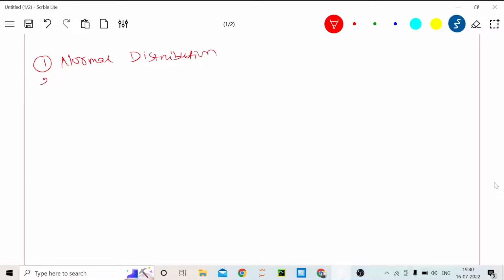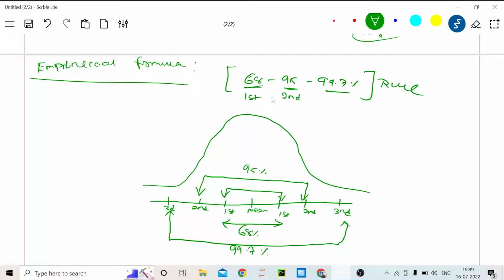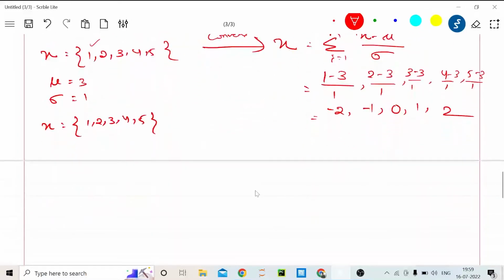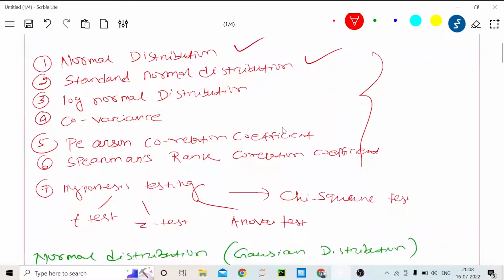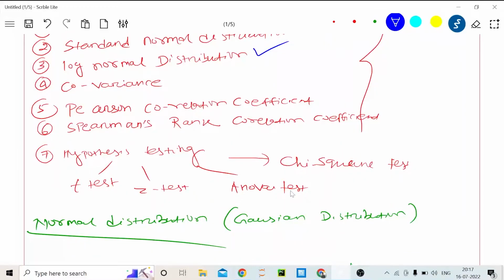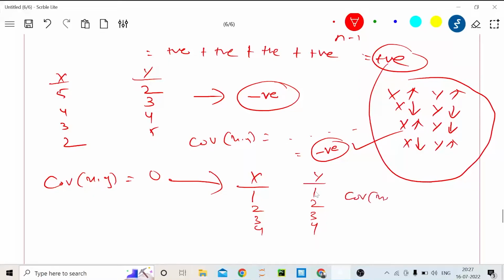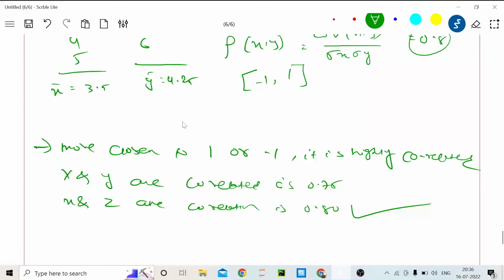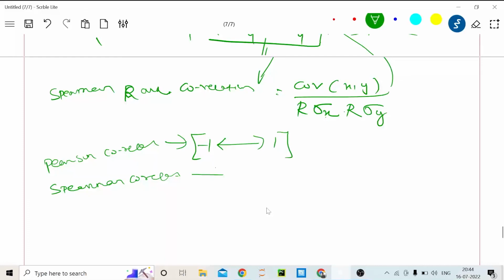Gaussian Distribution ll Standard Normal Distribution ll Log Normal Distribution ll Variance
This is DATA SCIENCE Course , where you will learn various things from the beginning like python, API , deployment in Aws , Azure , GCP , Heroku , database , various modules in statistics ,all machine learning algorithm  and 15+ live project all together.